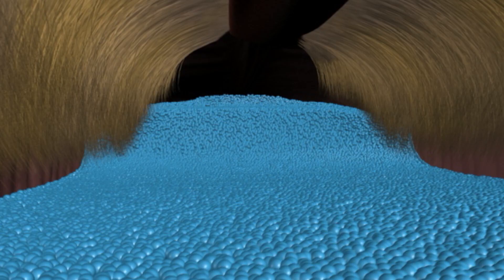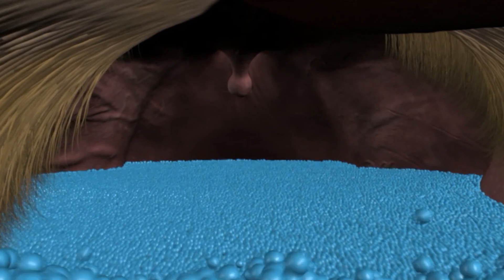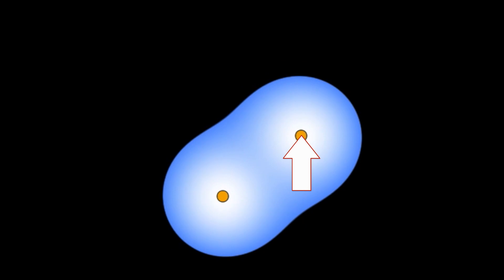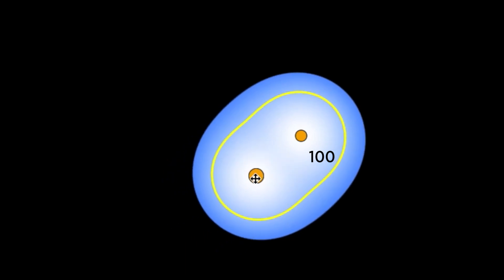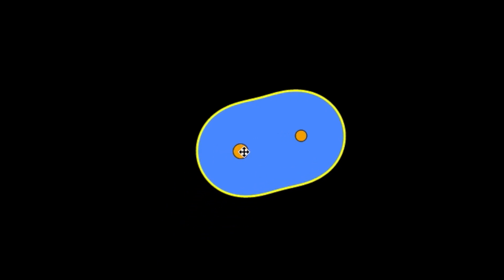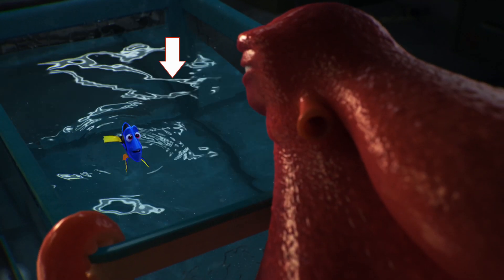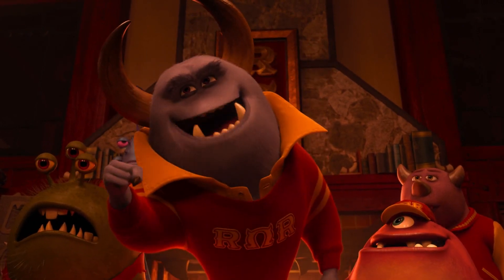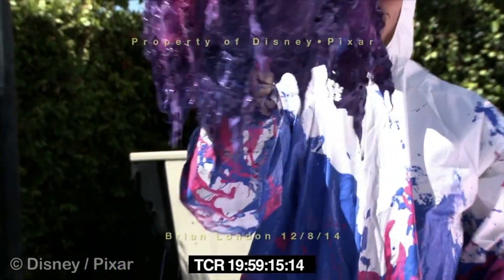Create water surface using particles | Effects | Computer animation | Khan Academy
How do we draw a surface of water using only particles? In this video we'll introduce a powerful analogy using heat to help us out.